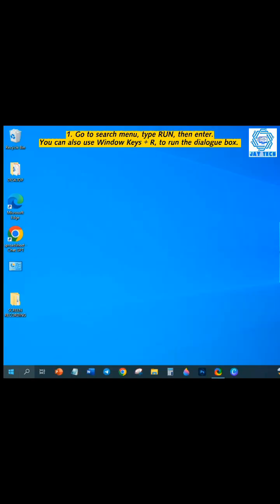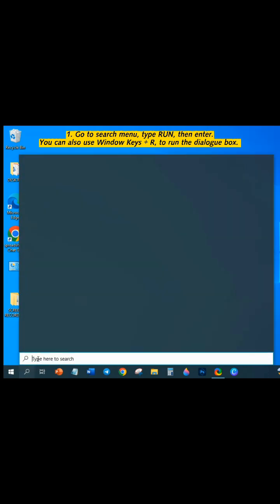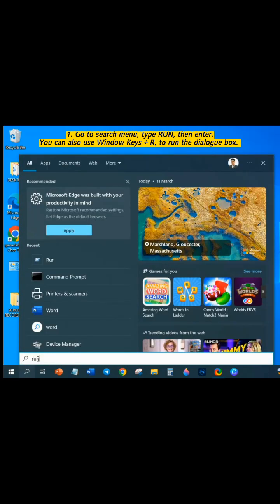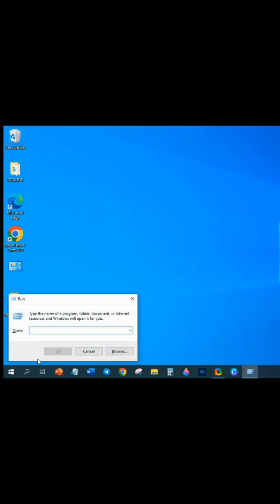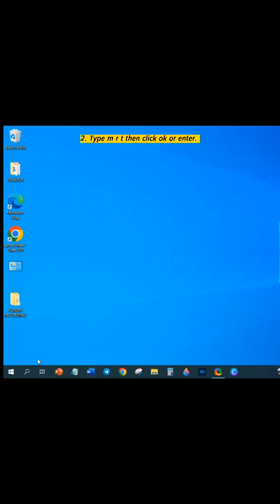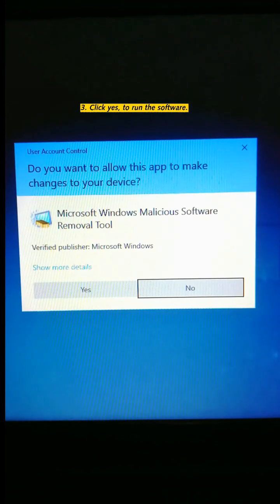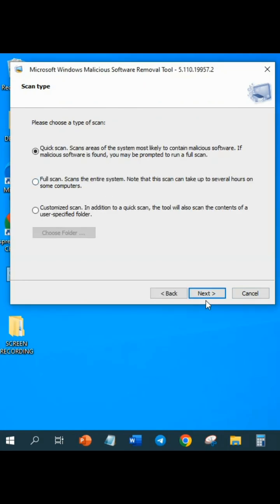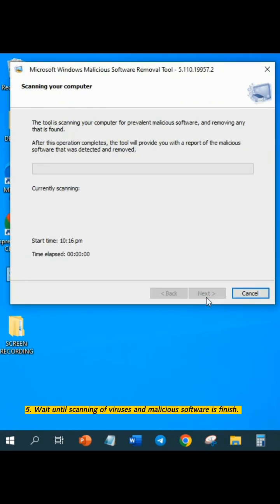Remove viruses in Windows 10 without using any apps |Jay Tech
Video Title: Remove viruses in Windows 10 without using any Applications | Jay Tech

Video Description : "Windows 10 Run Command MRT stands for the Microsoft Windows Malicious Software Removal Tool. This tool is a part of the Windows Operating System and is specifically designed to scan and remove malicious software from your computer. The MRT can detect and remove various forms of malware, such as viruses, spyware, and adware.

The Windows 10 Run Command MRT is a very useful tool for anyone who wants to keep their computer safe and secure from malware attacks. It is a free tool that is updated regularly by Microsoft to ensure that it can detect and remove the latest malware threats. It is easy to use and can be launched from the Run command in Windows 10 by typing ""mrt"" and pressing Enter.

Once the tool is launched, it will scan your computer for malware and display a report of any detected threats. You can then choose to remove any threats that are found or quarantine them for further analysis. The MRT is a very helpful tool for anyone who wants to protect their computer from malware and keep it running smoothly."

📲Facebook Professional: Jazzer P. Salazar